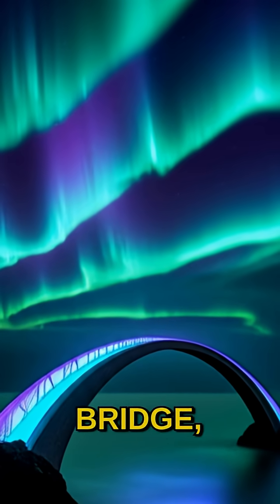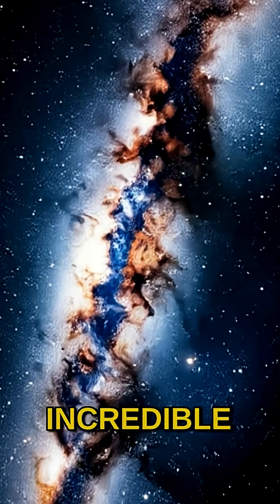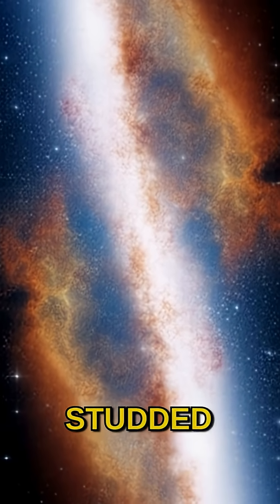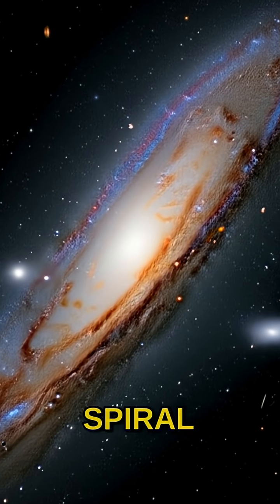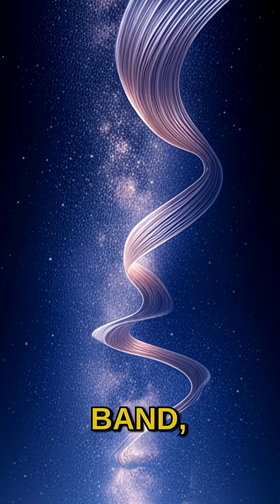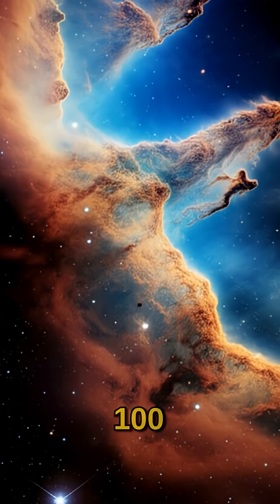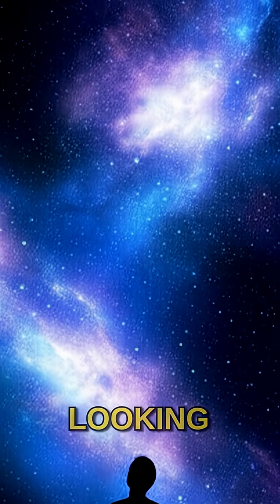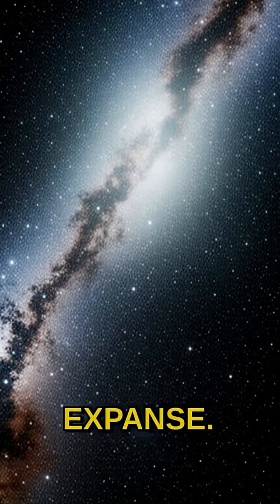The Bridge Made of Stars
Imagine a bridge, not built of stone or steel, but of pure light stretching across the cosmic ocean. This isn't fantasy; it's the incredible reality of the Milky Way, our own galaxy. From Earth, we see it as a faint, luminous band, a celestial highway studded with billions of stars, nebulae, and dust clouds, all bound together by gravity.

This breathtaking structure is actually a barred spiral galaxy, meaning it has a central bar-shaped structure from which its spiral arms unfurl. When you look